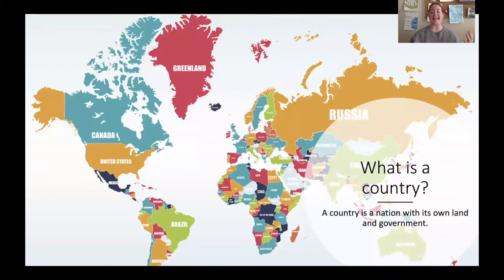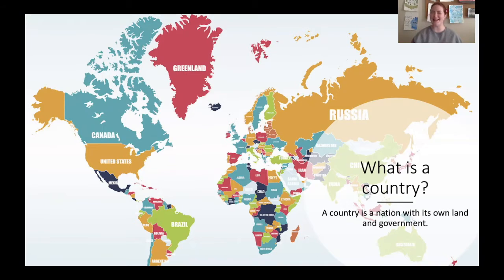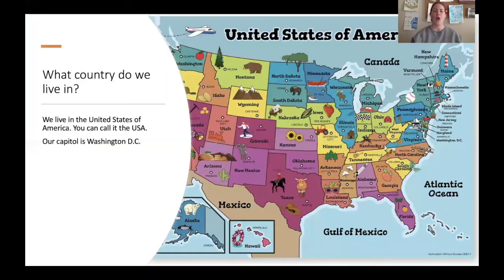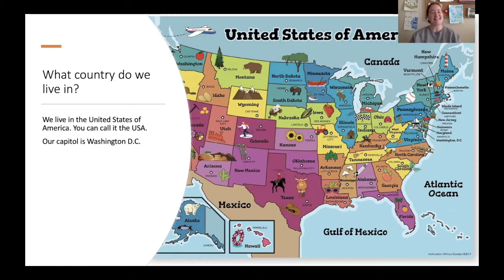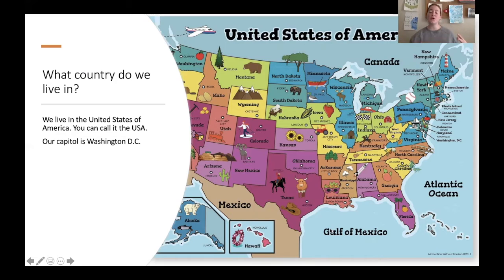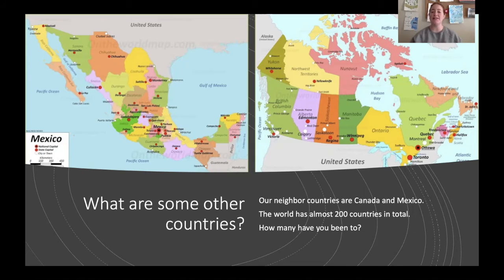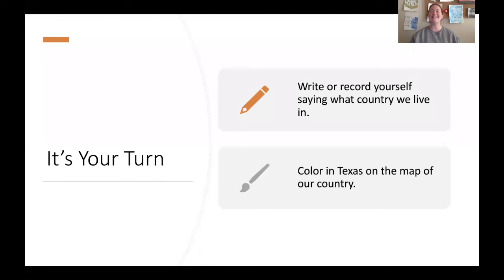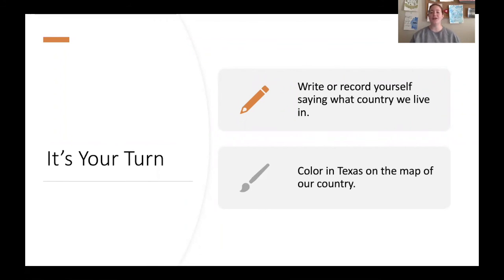Countries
Explaining what a country is and which country we live in